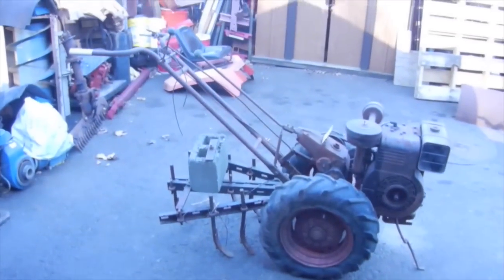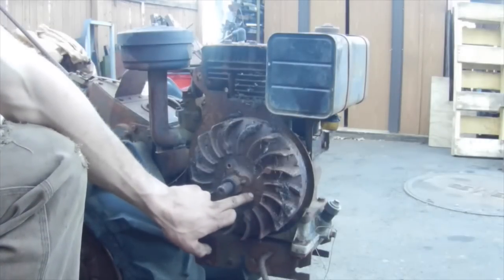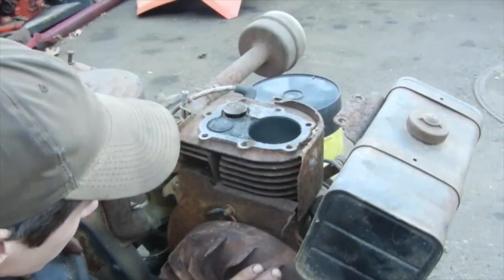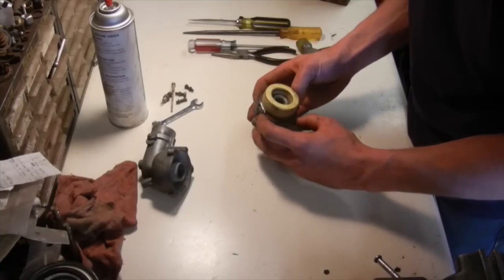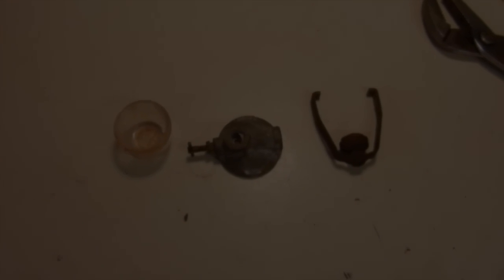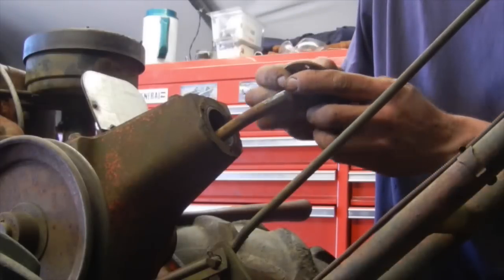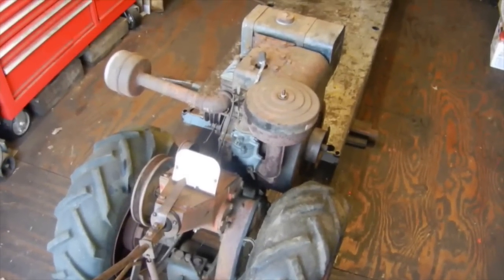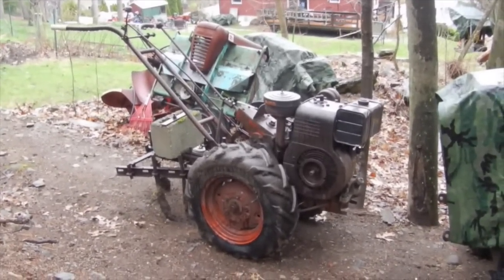Estate Sale Find- Simplicity VA Walk Behind Tractor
Lengthy repair, startup and working a Simplicity VA that I bought from an estate sale. Bit rugged, was sitting outside for years, but turned out to be a good runner. And it's not another Gravely!!